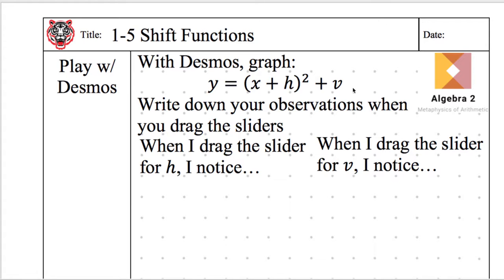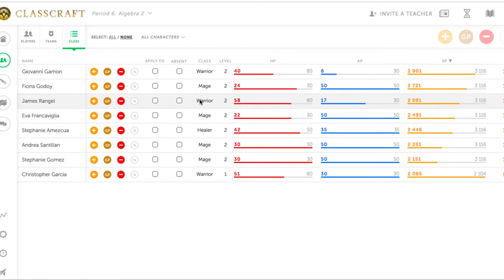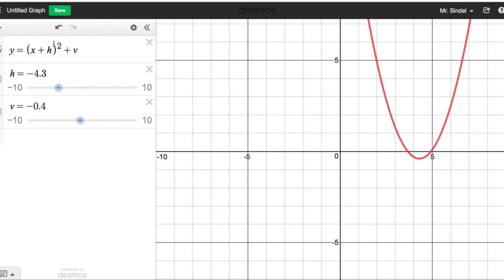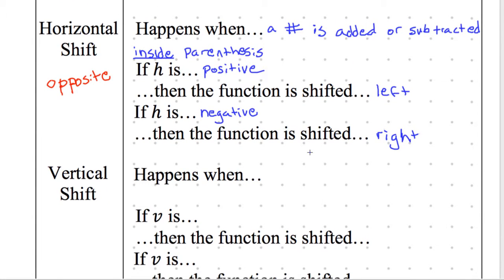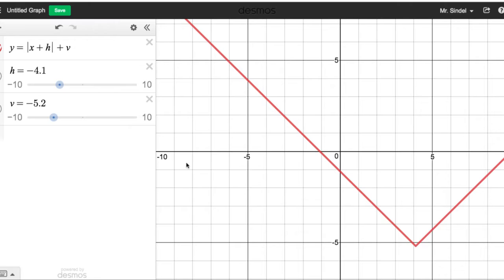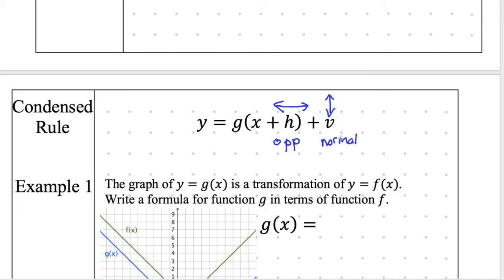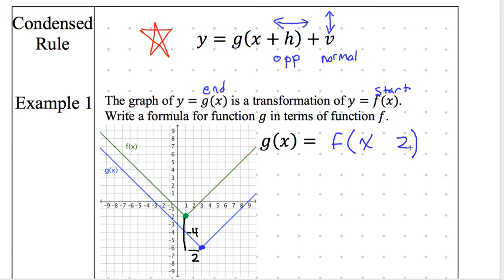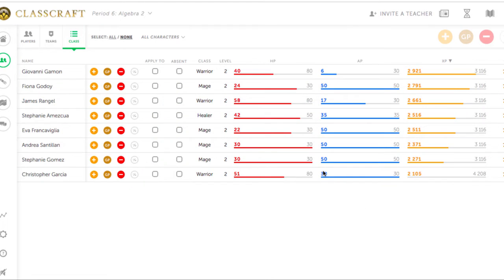Algebra 2 notes 1-5 Shift Functions